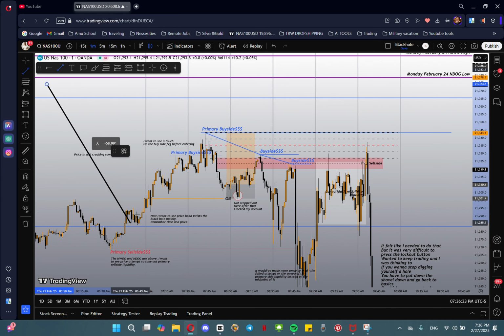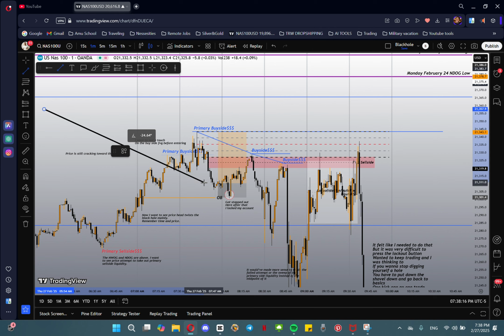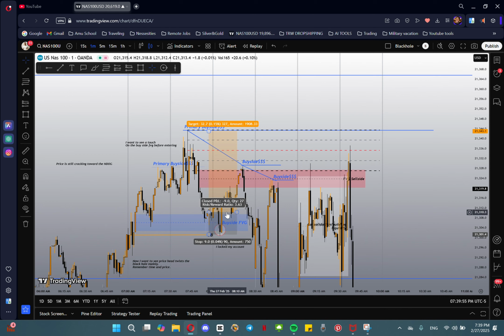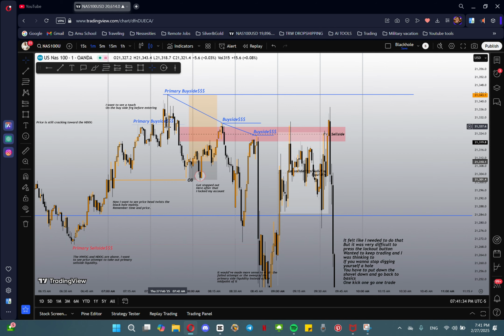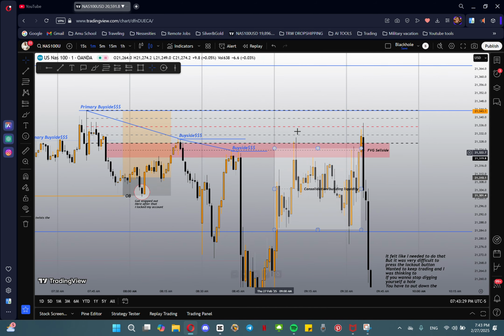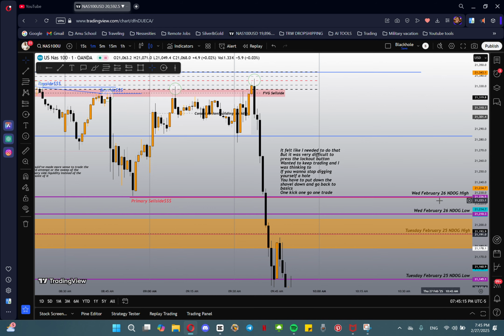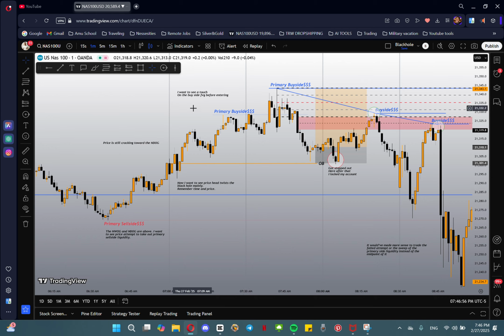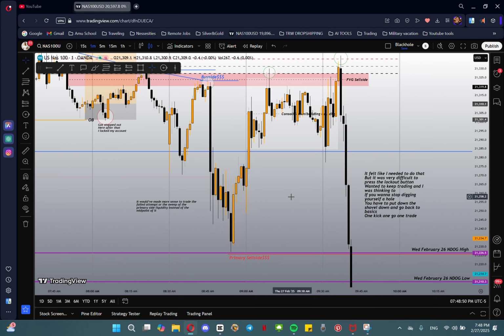Trading results | Student of ICTs Blackhole concept #3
Todays video is about jounaling my trade, where price ended up going. This is Part of a series I am making to show my real progress.